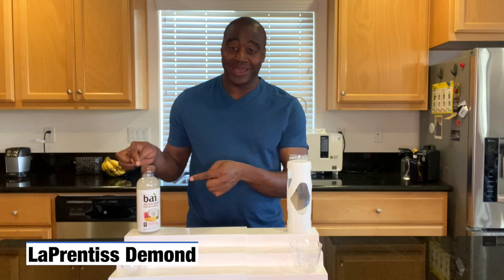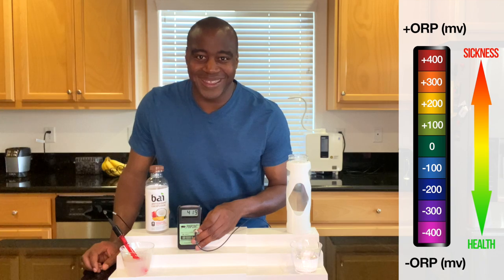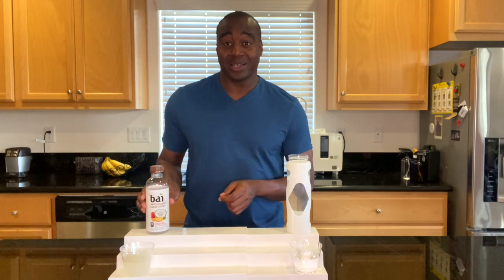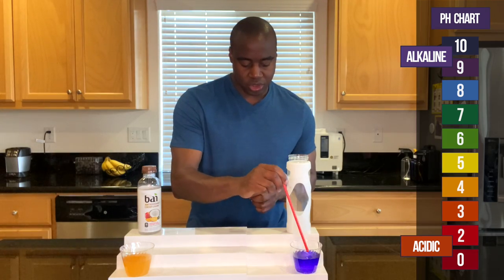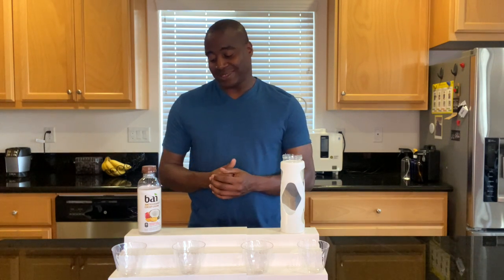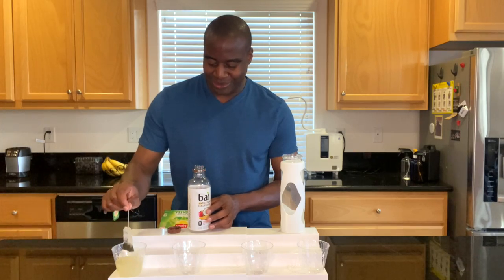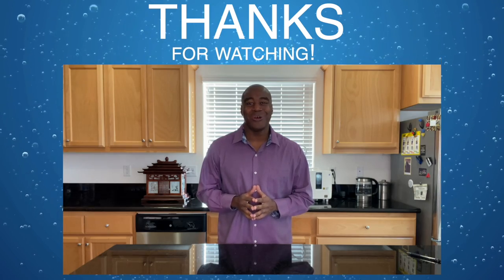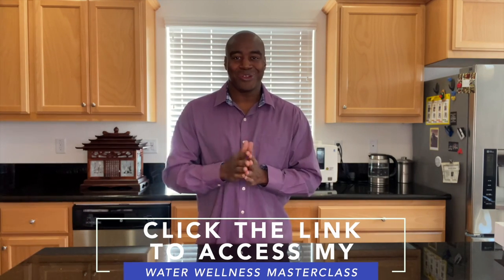Bai Antioxidant Cocofusion Reviews...Is This The Best Water For Your Health?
In this Bai Antioxidant Cocofusion Review...we see just how good this popular beverage is for your health.

Now, when it comes to Bai Antioxidant Cocofusion reviews, we test it for 3 specific properties...

- Hey, what's going on? I'm LaPrentiss Demond, and in today's video, we are gonna do a review on Bai's antioxidant, drink concoction, and Coco fusion. All right.

Let's go ahead and get this poured up. And wow, that coconut smell is strong. So a few people did ask me to review Bai's antioxidant drinks. So I hope this is the one they were talking about.

I'm gonna go ahead and test this up against this water right here which is known as electrolyzed reduced water. Electrolyzed, with a Z, reduced water. Okay. No smell to it, no coconut.

That's all coming from there. It's like migrating over. But we are gonna test this for numerous things. And the first one we're gonna test for is antioxidants.

This being an antioxidant beverage, with no sweeteners, we're gonna see exactly what happens here. And this is the most important reason why we're testing this. Okay?

A most important reason, most important thing. Will this be an antioxidant? It should be negative. Okay?

We should have a negative number here when we're using this thing here, known as an ORP meter. ORP stands for oxidative reduction potential, or potential to reduce oxidation.

It should go into the negatives because when it does that means this is antioxidant, anti-inflammatory, and anti-aging. All right? It keeps us young and youthful.

However, if it climbs into the positive that means this is oxidizing us. It's creating aging in the body and dis-ease. We do not want that. Okay.

So let's go ahead and see what we get with Bai's antioxidant beverage. Oh boy, look at that number. Look at it at it. Look at it. Look at our scale where that number stops at.

And look at this. This is 423. This is on par with your sodas. Okay? Very oxidizing. Okay? Very, very oxidizing. Man, I wanna, yeah, that's marketing right there. An antioxidant is right there.

That's marketing at its finest. They are lying to us. Let's go ahead and check out this electrolyze-reduced water. Maybe it'll be something different here.

Right here we got a negative 719, and negative 720. So a negative, right? That's that good stuff we're talking about. This is a strong antioxidant. Oh, I lemme check this out one more time.

Okay, because that was, that was pretty bad. Just wanna make sure it wasn't a fluke or anything. Nope. It's in the 400s and it's climbing again.

This is, yeah, smells great, horrible for our health. Okay, so there you have it. Yeah. So this is jumping back to the negatives. Yeah, so this is oxidizing us. Okay?

That concludes this first test, no question about it. Just removed the word anti from it 'cause it is oxidant Bai water. Let's go ahead and jump onto our second test. Alrighty.

Onto our second test, which is alkalinity. We want to ensure that the beverage that we're consuming is alkalized. Okay?

If we're drinking water it should be slightly alkalized, mainly 'cause of our blood. Our blood must maintain a 7.365 and it can't stray too far away from that.

So it's gonna do whatever it can to maintain that. And if we're not providing it with alkalinity. which our blood is 80% water, it's gonna maintain those minerals and electrolytes.

It's just gonna have to take 'em from us, okay? It's gonna start taking it from our bones, our joints, and our ligaments.

And this is why we end up like our knee is hurting and we're gonna pain, our ankles are hurting. This smells great and tastes great, but it's not hydrating us. Look at this.

It's like a nine-day difference. Check out what I have coming up for you next.

I really hope you enjoyed it and you learned a little something about the waters that we tested here today.

you will discover the truth about the waters we drink, the effects our water has on our health, and how you can have the world's best water in the comfort of your home and save thousands of dollars as a result.